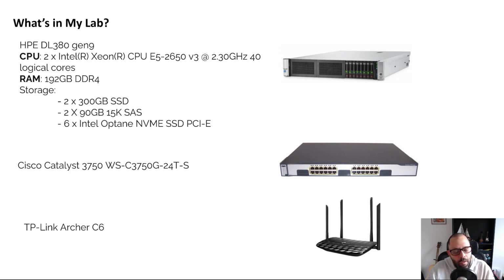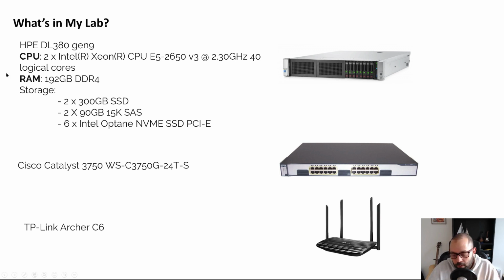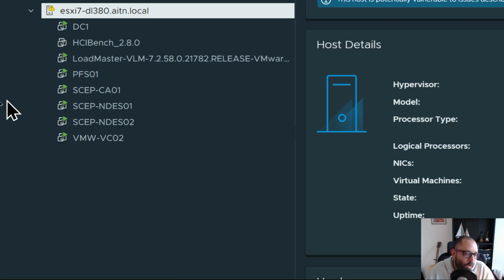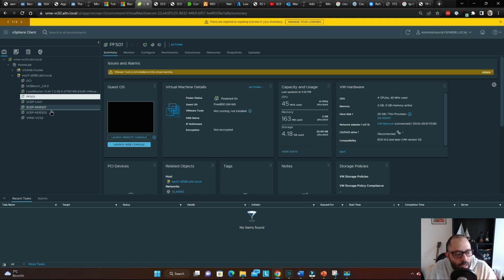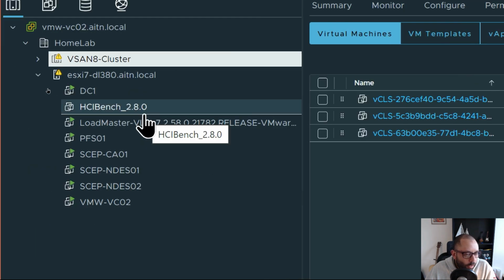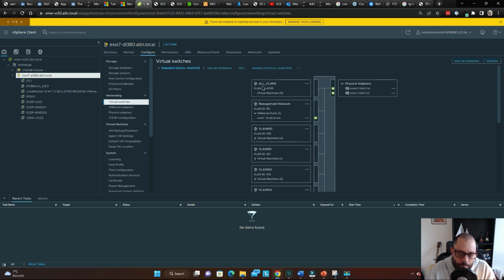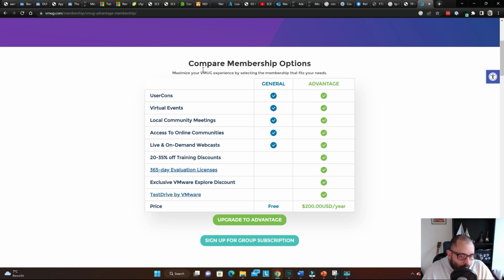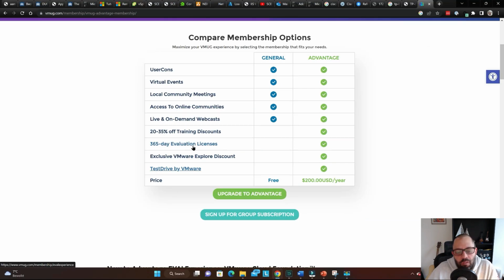How I built my VMware Home Lab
Showcasing in htis video what I have in my VMware home lab, and how to buy the hardware. Enjoy!

Please consider joining the VMUG Advantage to enjoy free VMware licenses for your home lab, as well as other discounts and benefits.

Another interesting video:
Testing Intel Optane NVMe SSDs on VMware vSAN 8.0: